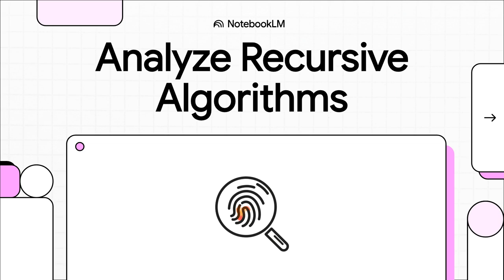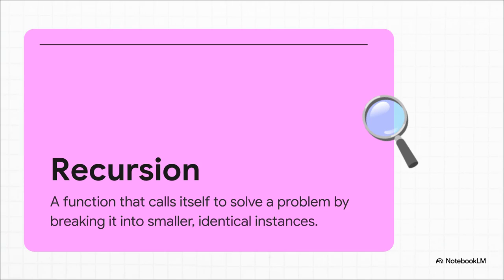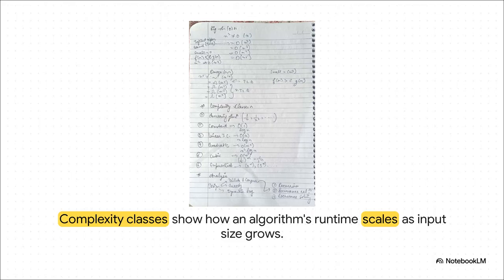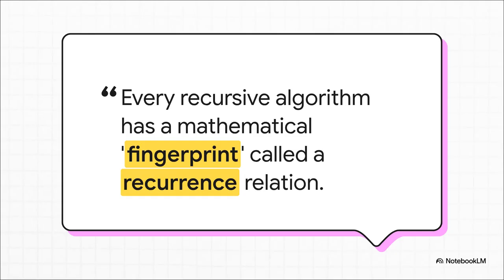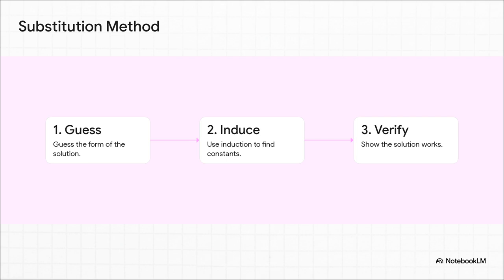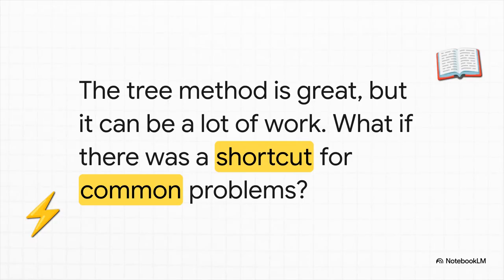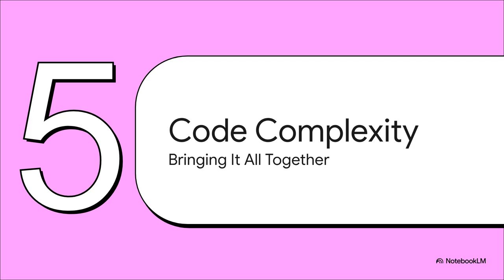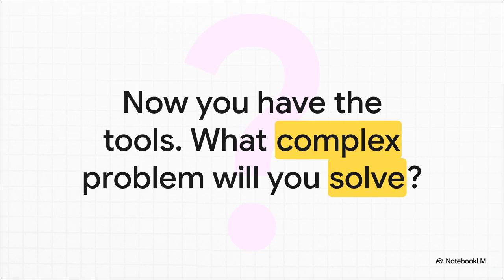Analyzing Recursive Algorithms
This video delves into the essential techniques for **analyzing recursive algorithms**, a fundamental aspect of **algorithm analysis**. Recursion, defined as a **function calling itself**, is a powerful programming paradigm where a larger problem is systematically **divided into smaller sub-problems** that are solved independently. Understanding the efficiency of these algorithms is crucial, and that's where **Big-Oh (O) Notation** plays a vital role in describing their **upper bound** performance.

In this video, we will explore:

*   **Understanding Recursion:** We'll start with the core concept of recursion, illustrating how it breaks down complex tasks into manageable parts.
*   **Recurrence Relations:** Learn how to formulate **recurrence relations**, which are mathematical equations used to express the running time or space complexity of recursive algorithms. These relations describe the algorithm's performance in terms of its operation on smaller inputs.
*   **Methods for Solving Recurrence Relations:** Discover the primary techniques for solving these relations to determine an algorithm's **asymptotic time complexity**:
    *   **Substitution Method:** This involves **guessing a solution and proving its correctness using mathematical induction**. Examples will demonstrate how to solve recurrences like `T(n) = T(n-1) + n` to `O(n^2)` and `T(n) = T(n-1) + 1/n` to `O(log n)`.
    *   **Master Theorem:** A powerful tool for solving recurrences of the form `T(n) = aT(n/b) + f(n)`. We'll cover its various **cases**, including how to determine the Big-Oh complexity based on comparing `f(n)` with `n^(log_b a)`. This theorem helps in quickly finding solutions for many common recursive patterns, such as `T(n) = 3T(n/2) + n` leading to `Θ(n^(log_2 3))` or `T(n) = 2T(n/2) + n log n` leading to `Θ(n log^2 n)`.
    *   **Recursive Tree Method:** Ideal for recurrences where the Master Theorem may not directly apply, especially those with more than one recursive call or varying subproblem sizes. This method involves **visualizing the recursive calls as a tree and summing the work done at each level** to find the total complexity. We'll see how `T(n) = T(n/3) + T(2n/3) + n` can be solved using this method to `O(n log n)`.

By mastering these techniques, you'll be able to effectively analyze the efficiency of recursive algorithms and categorize them into standard **complexity classes** using **Big-Oh (O) Notation**, providing crucial insights into their scalability and performance.